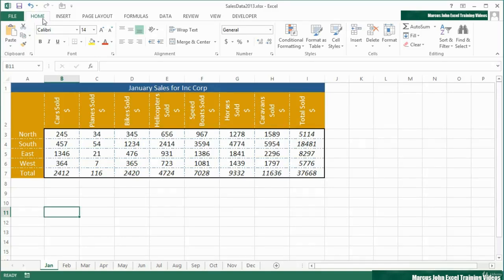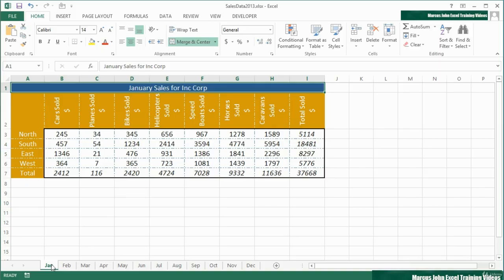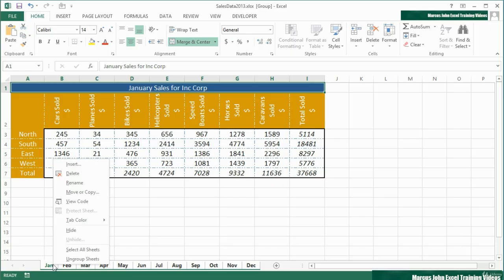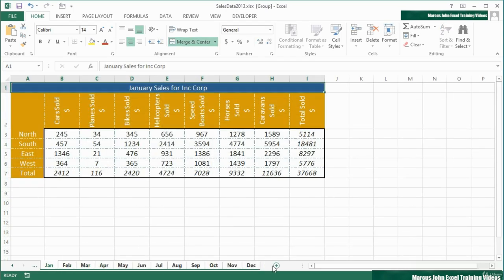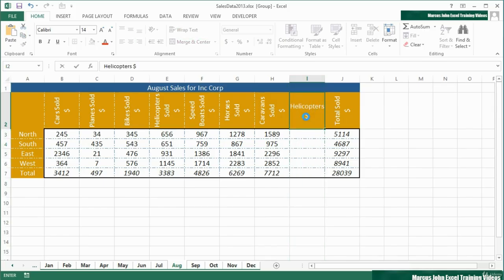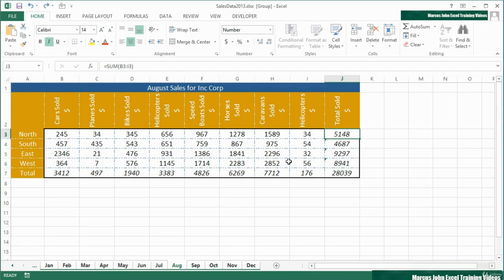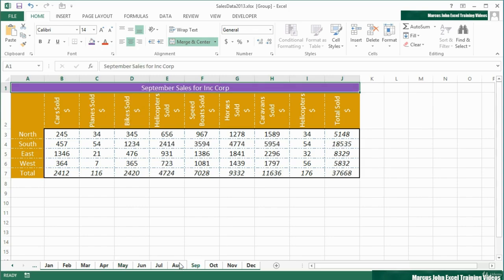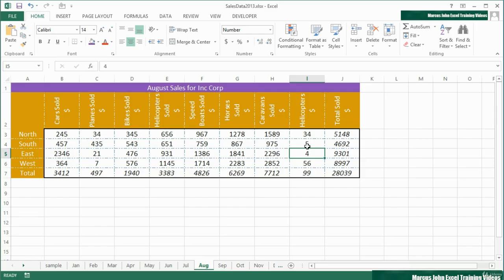How to Do Multiple Sheet Data Entry and Manage Sheets in Excel | Excel Tips & Tricks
This video covers:
Learn how to enter data across multiple sheets and manage them efficiently in Excel.
This video shows how to group sheets for simultaneous data entry, organize sheet tabs, rename sheets, and streamline workbook structure.
A useful tip for handling large, multi-sheet Excel files.

🎓 What You Will Learn in This Video:
✔ Step-by-step explanation